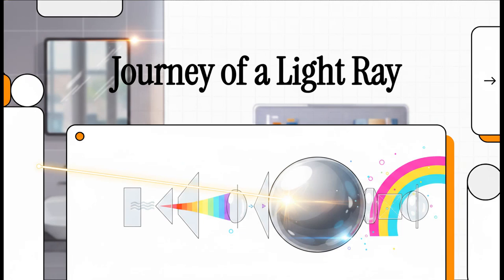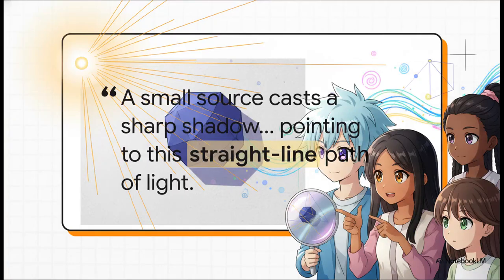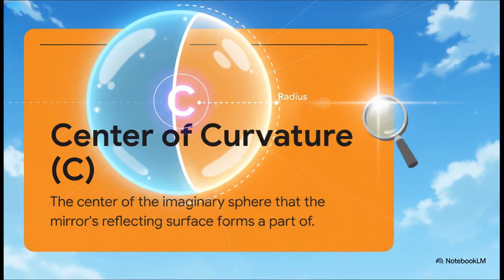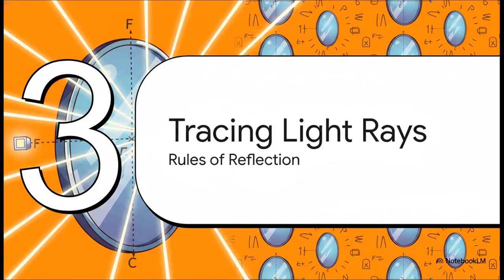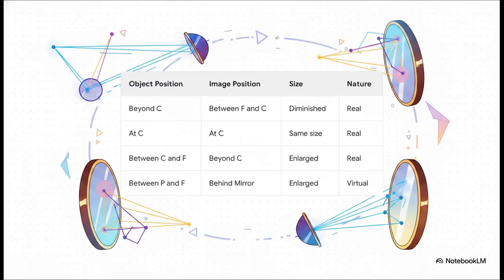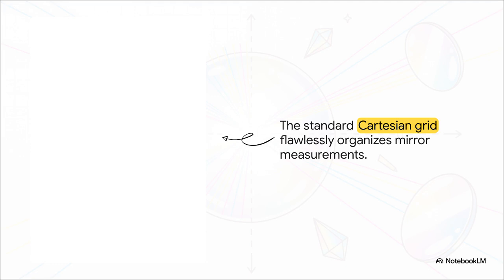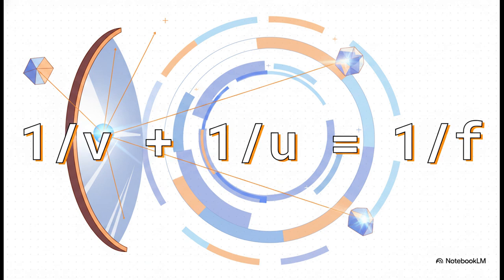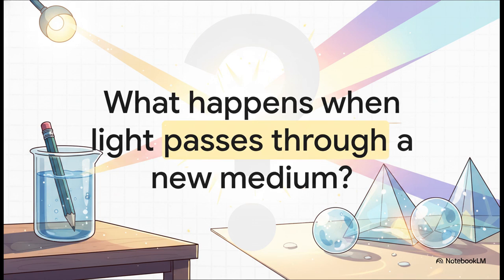PHYSICS CLASS 10 (CH1 - Light)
This detailed video covers the main aspects and properties of a photon (light!)